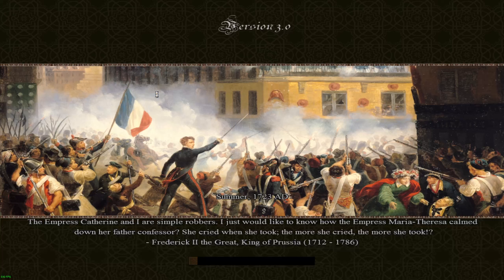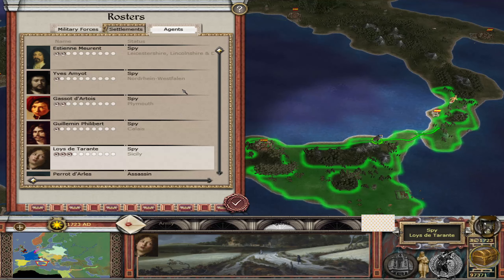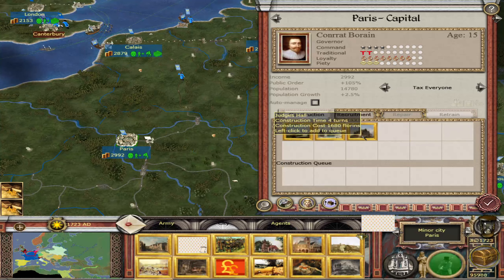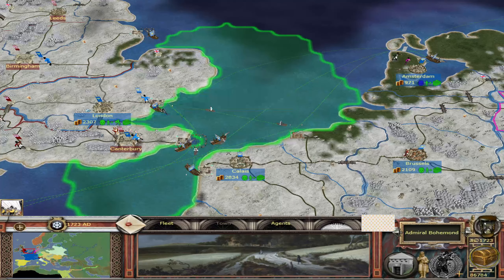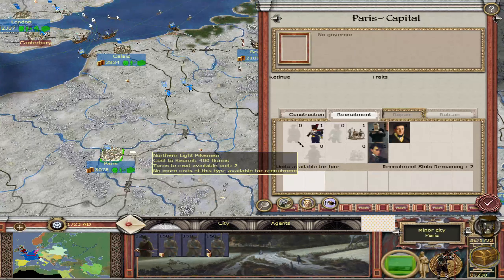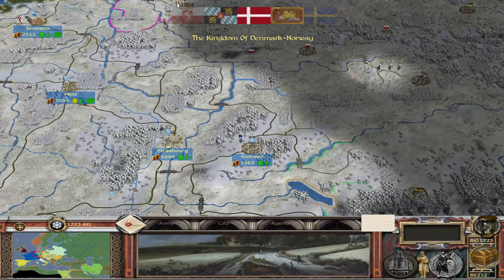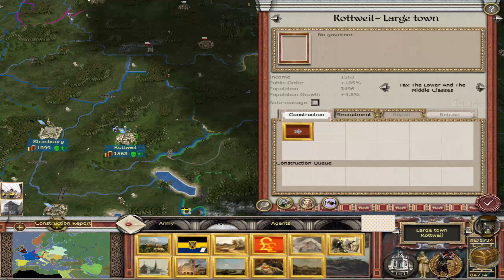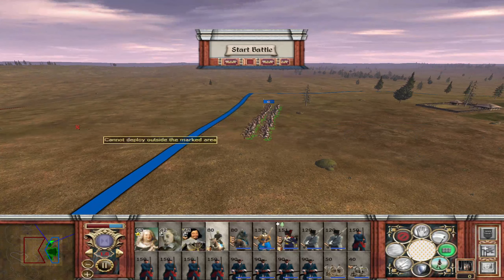Medieval 2 Total War: Lucium v3.0 Mod: France EP15